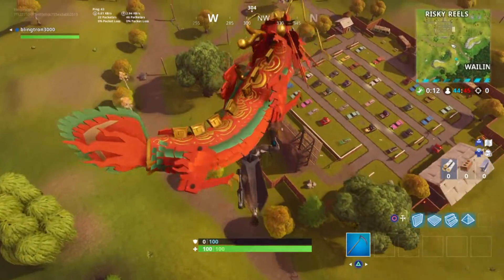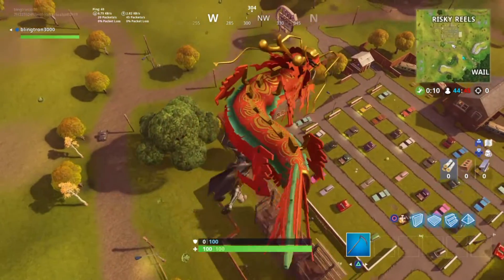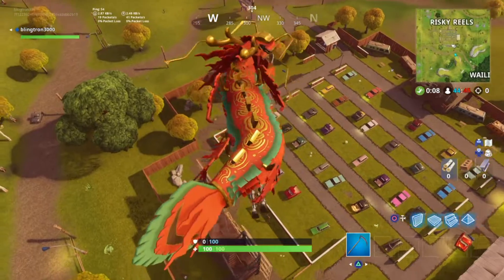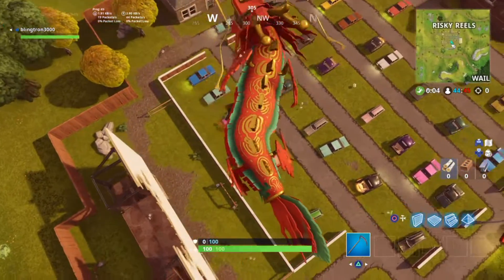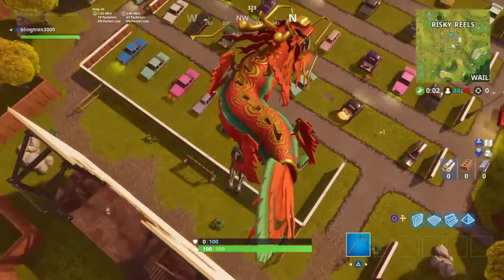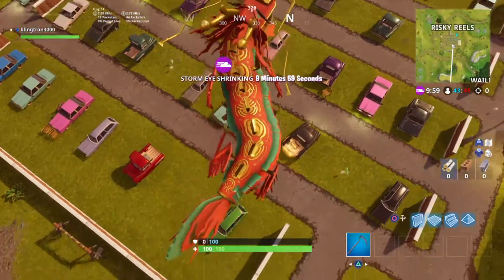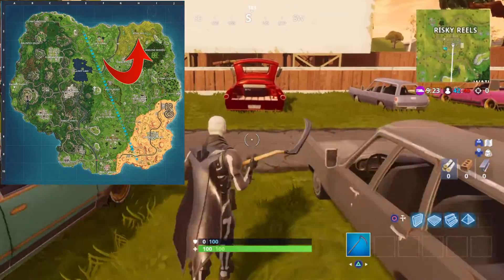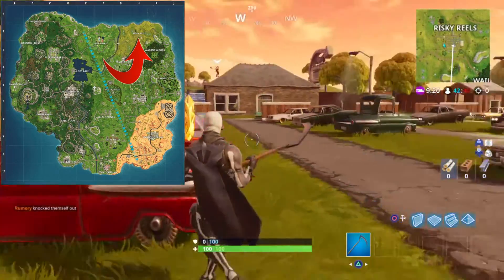Week 6 Free Battle Star - Secret BattleStar Location Week #6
Fortnite battle royale secret location guide to finding the hidden Road Trip Challenge bonus battle star for this week. Follow along and get your free battle pass bonus star. To unlock this hidden battle star you will first need to complete all the weeks challenges then this will be there for you to collect. After you complete all challenges in a week you unlock a new loading screen. This loading screen will hint at where the secret battlestar is each week. Every week we cover these challenges in a video along with all other harder to find challenges.